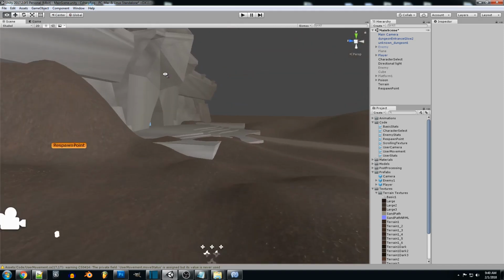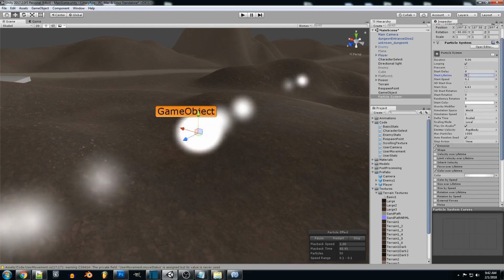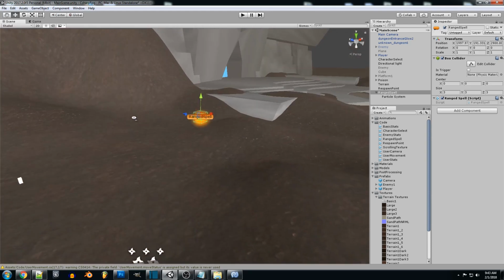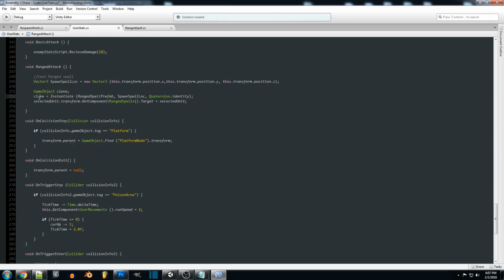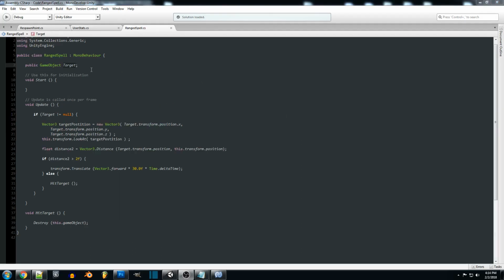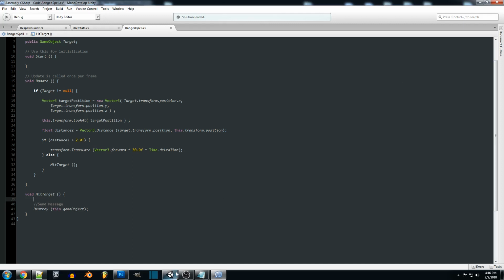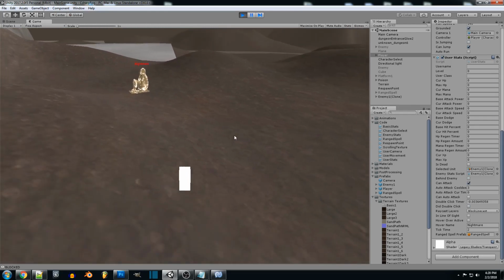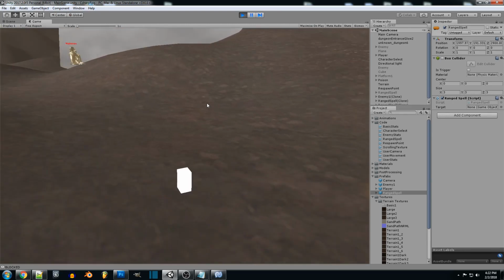Unity RPG Tutorial - Ranged Spell Attacks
In this tutorial we will be creating a ranged spell system. It's a pretty basic setup for now but in the future we can add a lot more to make this spell system epic!

Mic: goo.gl/mBihEu
Monitor:  goo.gl/8h2coK
Keyboard: goo.gl/Jqnx4F
Mouse:  goo.gl/XKBcNx